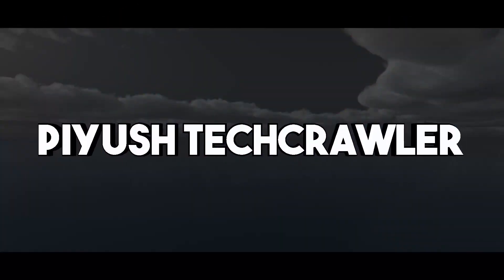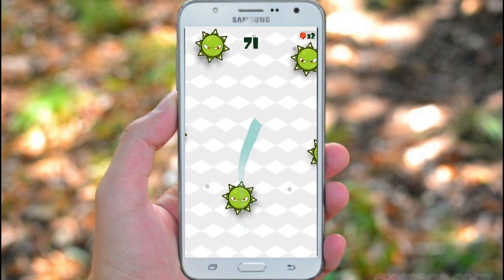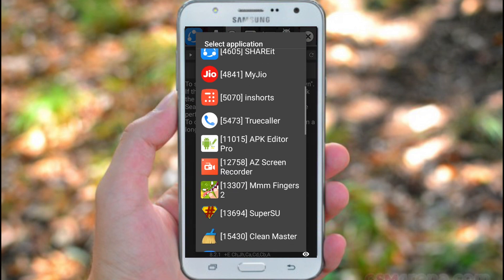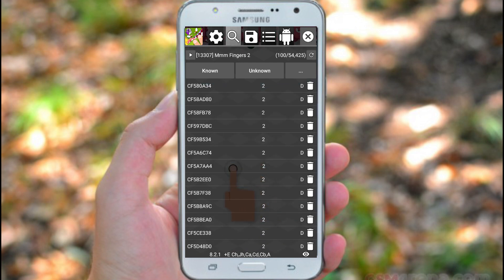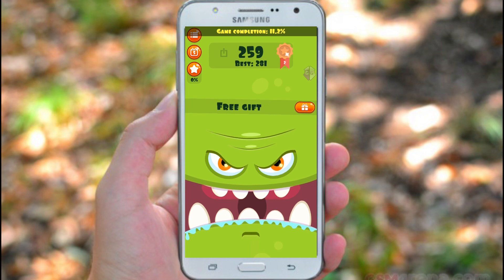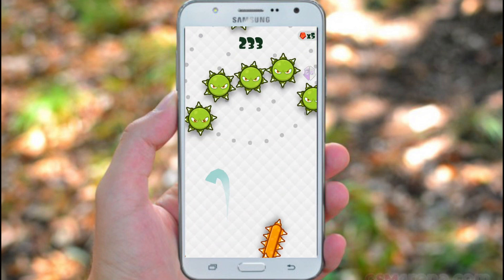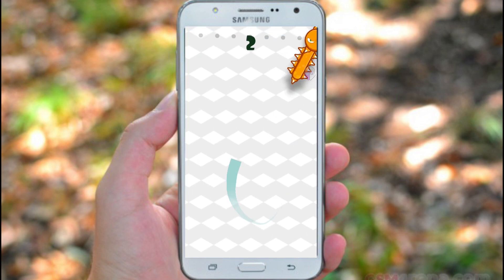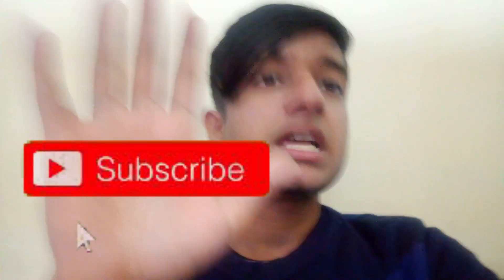How to control any Android Mobile Game using Game Guardian | Rooted phone | 2018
Wanna Control games ? than this video is for you , in this I am going to show you how to control Mmm finger 2 with game gardian and can control any game but requires rooted phone .so watch it and tell me if your game is control or not. For the game gardian apk link down the description below.

                  Start App business with no knowledge of it :-

                                                   Gear Used :-

Collar mic

Green Screen

Pls follow us on:-